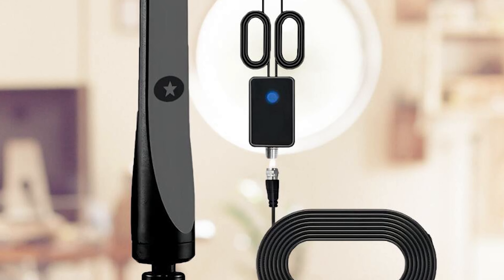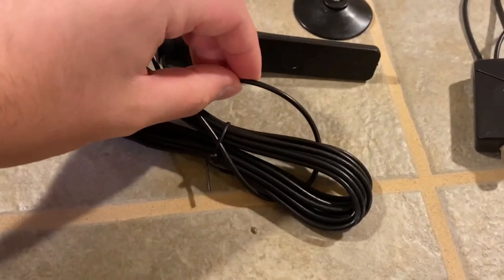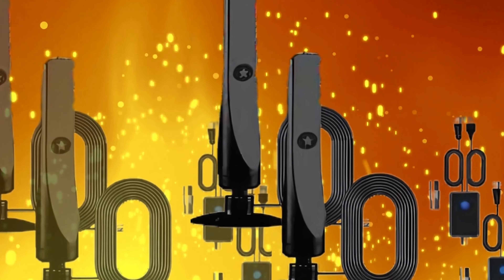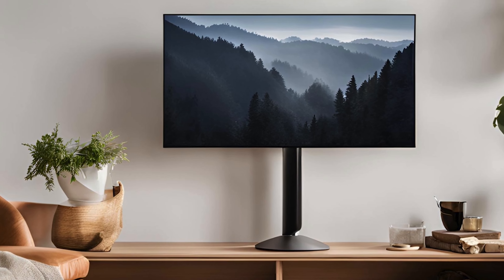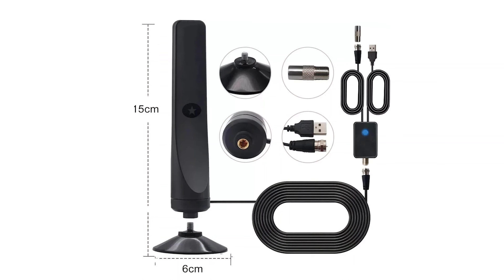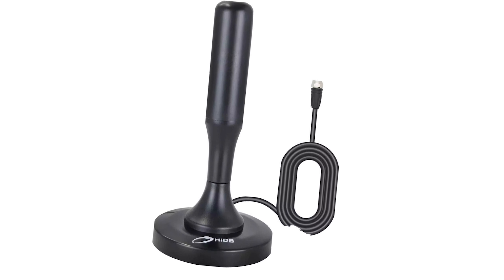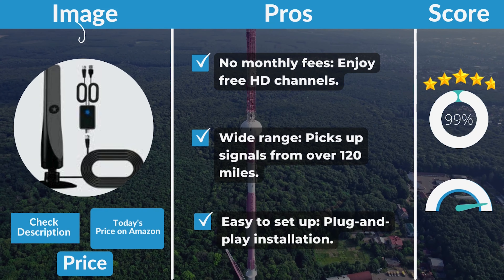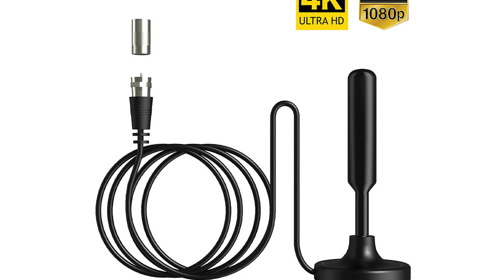Rewave TV Antenna Review 2024: Guide to the Best Indoor TV Antenna in US?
Rewave TV Antenna Review 2024: Guide to the Best Indoor TV Antenna in US Homes?
👇▬▬Buy Link▬▬👇
✅Rewave tv antenna
✅Amazon US

Tired of sky-high cable bills? Say goodbye to monthly fees and hello to over 100 HD channels with the Rewave TV Antenna. Enjoy your favorite shows and movies without any hassle. we dive deep into the Rewave TV Antenna, exploring its features, performance, and overall value. Join us as we discuss the key benefits of using the Rewave TV Antenna, including its exceptional range, sleek design, and easy installation process. We’ll also provide tips on how to maximize your signal strength for crystal-clear reception of your favorite channels. Whether you're a cord-cutter or just looking to enhance your TV viewing experience, this video is a must-watch before making your purchase. Don’t miss out on our expert insights and real-world testing results that will help you make an informed decision. 🔍 What you’ll learn in this video: - Overview of the Rewave TV Antenna's specifications - Installation guide and tips for optimal performance - Comparison to other popular indoor TV antennas on the market - Real user experiences and testimonials - Final verdict: Is the Rewave TV Antenna worth it?

Key Features:

120-mile range: Enjoy crystal-clear reception even in remote areas.
Easy to set up: Plug-and-play installation.
No monthly fees: Save hundreds of dollars annually.
Portable design: Take your entertainment on the go.